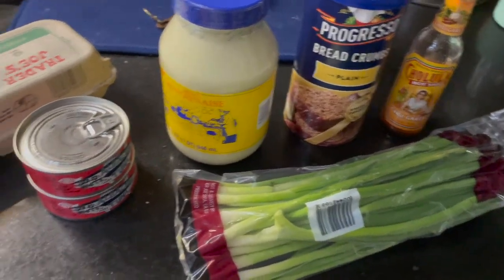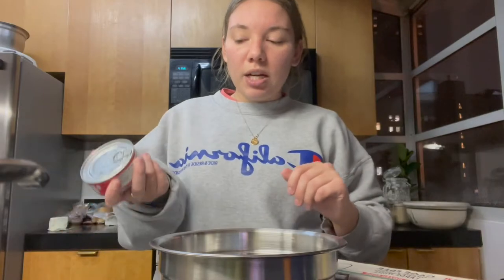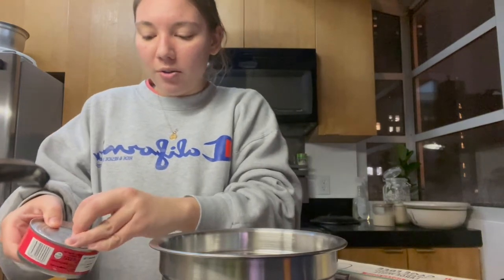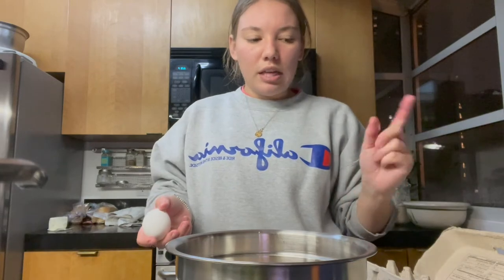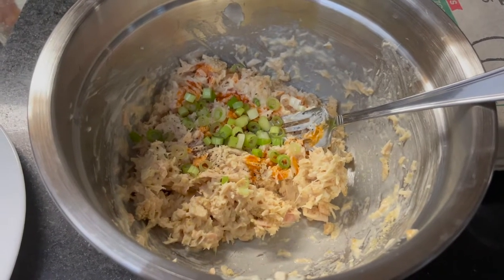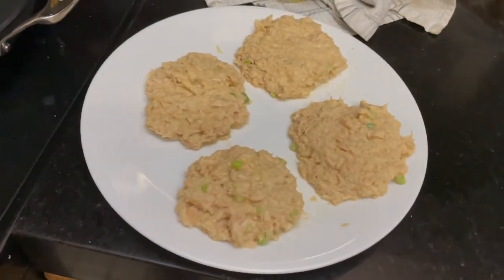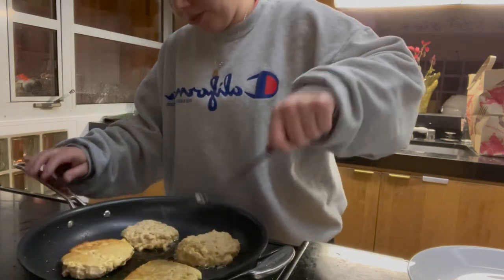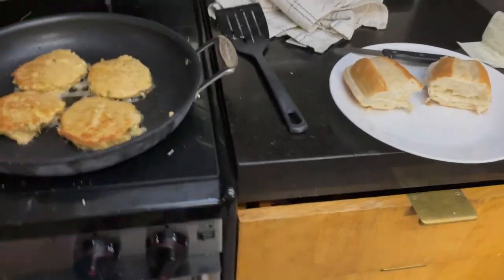DINNER VLOG: MAKE TUNA BURGERS WITH ME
Tonight I decided to try one of my fav dinners my mom makes and test it out on David (who hates tuna). I definitely need to make some improvements to my recipe but they were still pretty tasty!:)